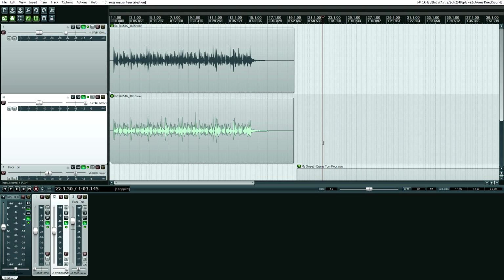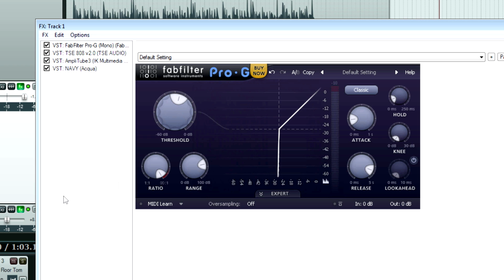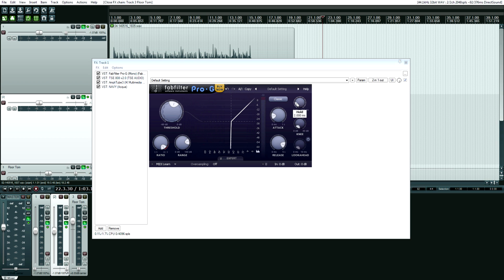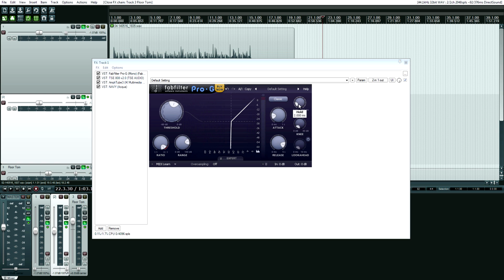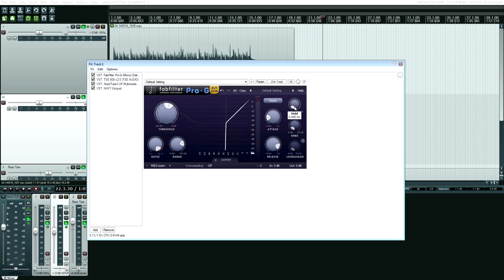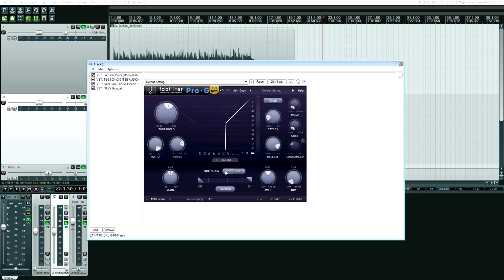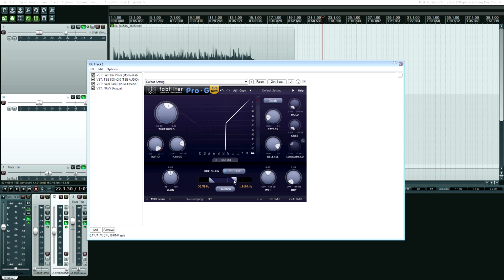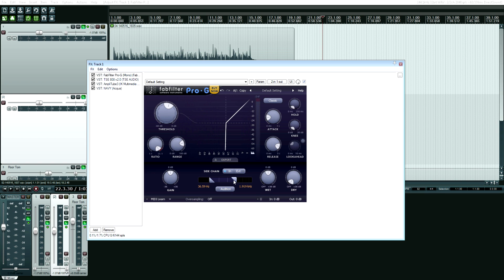Audio Noise Gates Explained Mixing Tutorial for Beginners & Newbies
Audio gates are a versatile tool to have in your mixing collection. Find out what they do and the basics on how to use them in this video.